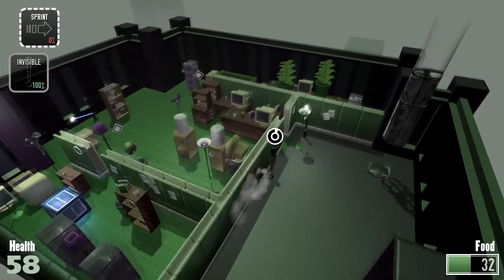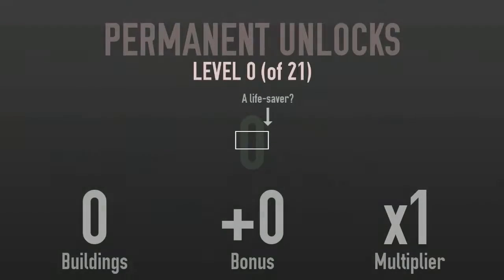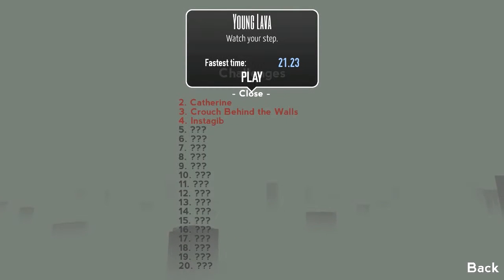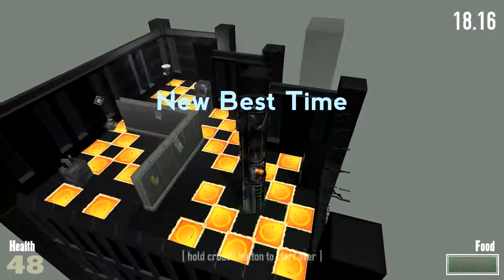Not The Robots Gameplay: Yes, There Are Robots.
Not the robots is an awesome furniture eating simulator. If you hate office furniture this game is for you!